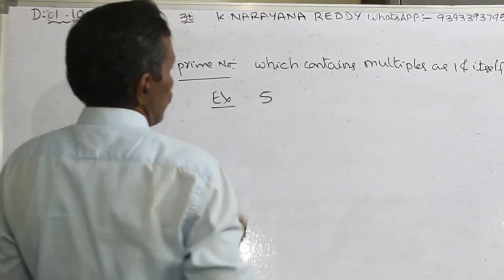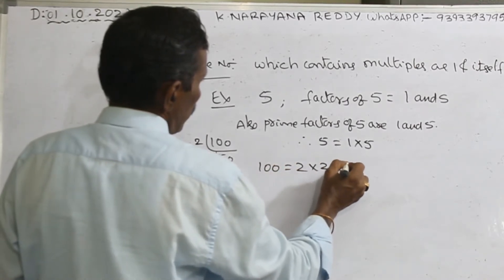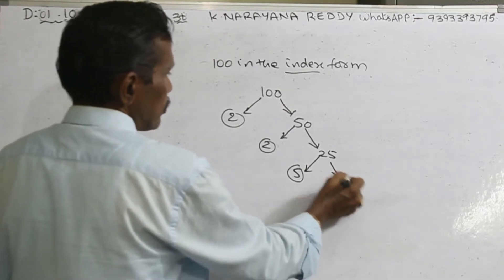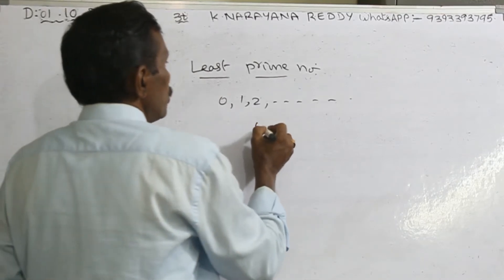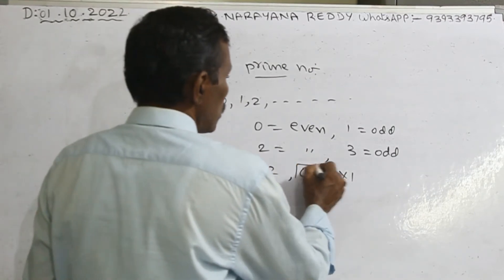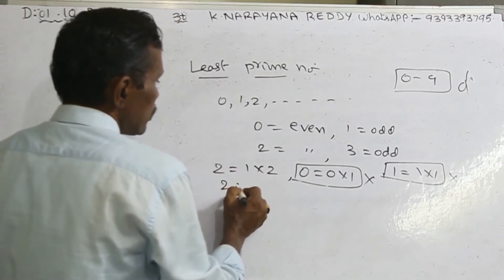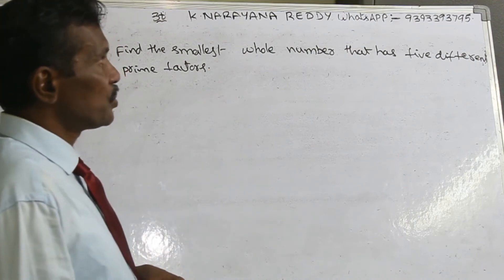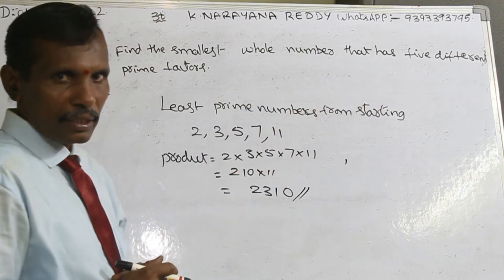Prime numbers, Prime factorization, Index form of prime numbers, math web 2022.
Prime numbers: Prime numbers are those numbers, which contains the multiples are 1 and itself. The whole number, can be divided into product of prime numbers is called the PRIME FACTORIZATION. Using prime factorization we can write the any large whole number can be divided into as the product of prime numbers in multiples format, that means base and exponent format.
Least prime number: The least prime number is 2. 2 is one and only even prime digit. The remaining all even numbers are composite numbers. Generally, some people 2 can be called as a even prime number. That is not correct in mathematics, 2 can be called as a even digit.
Multiplication of two digit numbers: Multiplication of two digit numbers can be done in a very easy manner by using shortcut methods. These methods can be used in competitive exams for saving the time. There are so many methods are there for finding the multiplication of two digit numbers.
Multiplication by Addition: We can do the multiplication by using the addition method. That means we can separate the numbers ones place and tens place. After that we can multiply easily and add them, then we can get the answer. This method is very useful for finding the multiplication of two digit numbers easily.
Prime numbers : Prime numbers 1 to 100 are 25. Prime numbers is nothing but which contains only two multiples one and itself.
Prime numbers from 1 to 100 in 2020: In this intuitively am explained about the prime numbers from 1 to 100 in 2020. How to find the prime numbers from 1 to 100. In this case am using some tricks. One of those tricks are all even numbers are not primes, except 2. Second trick is every prime number is definitely ODD number. But here important trick in 2 is the only one digit, that is even and prime number. Third trick is take all multiples of 3, multiples of 5 and multiples of 7 up-to 100 and take unique numbers among those. That gives the total number of prime numbers.
         Prime numbers can be used find the missing number in number series.
Composite numbers are more compared to prime numbers.
        Approximately the ratio between prime numbers and composite numbers is 1:3.
Composite numbers from 1 to 100 are 74.
      Prime numbers 1 to 100 are so important for school education and also for competitive exams. Prime numbers are performed critical performance in number series. Some prime numbers also irrational numbers and some of them may be composite numbers.A prime number (or a prime) is a natural number greater than 1 that is not a product of two smaller natural numbers.
                       Prime numbers are so important in each and every part of the number system.   Prime numbers 1 to 100 can find easily by using some tricks. Among these prime numbers some numbers are irrational numbers. Prime numbers are can be identified by using divisibility. Whenever which numbers will have multiples are only two, that type of numbers are called Prime numbers.
                  In math, prime numbers are whole numbers greater than 1, that have only two factors – 1 and the number itself.
           Prime numbers are divisible only by one and itself.
         In this video am explaining about the composite numbers. Composite numbers are nothing but, which contains multiples more than two. Here, we are finding the composite numbers from one to hundred. We can calculate these composite numbers in so many ways, but here am explaining one of the methods. These composite numbers can be used in competitive exams like bsrb, ssc, rbi, rrb, cgl, nda, pos etc.
         Composite numbers can be used find the missing number in number series.
            There are so many relative differences are there between prime numbers and composite numbers.
Composite numbers 1-100 can found easily by multiples of even and odd numbers, except who are not divisible by one and itself.
      Composite numbers are also used reasoning and arithmetic problems.
       In this intuitively am explained about the prime numbers, how to find the prime numbers from one to hundred. In this case am using some tricks. One of those tricks are all even numbers are not primes, except 2. Second trick is every prime number is definitely ODD number. But here important trick is 2 is the only one digit, that is even and prime number. Third trick is take all multiples of 3, multiples of 5 and multiples of 7 up-to 100 and take unique numbers among those. That gives the total number of composite numbers. Subtract, these composite numbers from odd numbers up-to 100, those are 50. Now, we can get number of composite numbers, those are odd. Now we can get total number of prime numbers. But for this count we can subtract one and add one, because 1 in not a prime and 2 is even prime number or a digit. Hence totally, we get total number of prime numbers are 25.